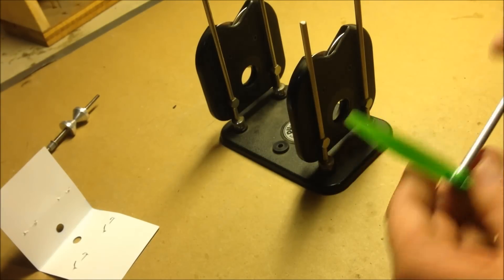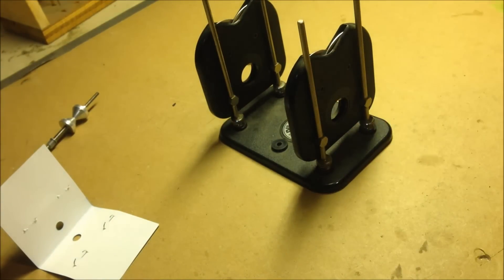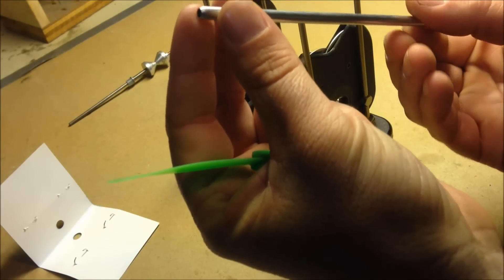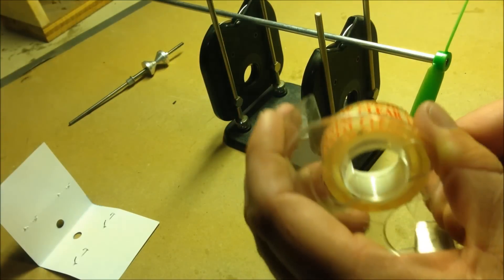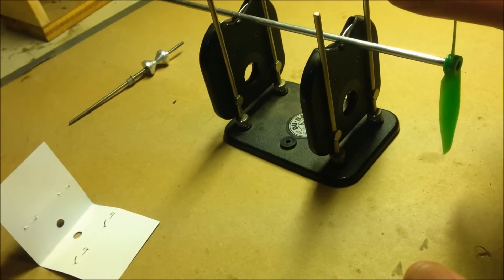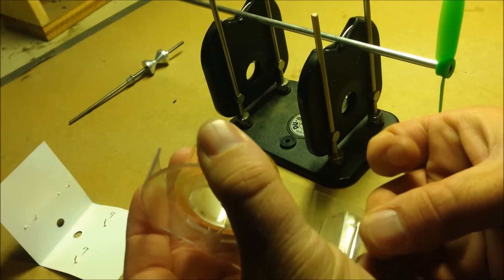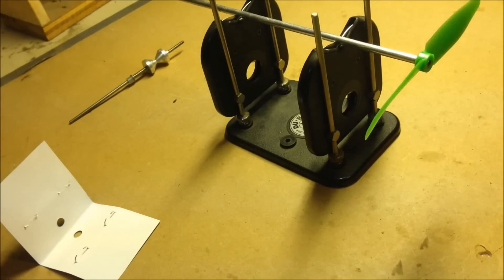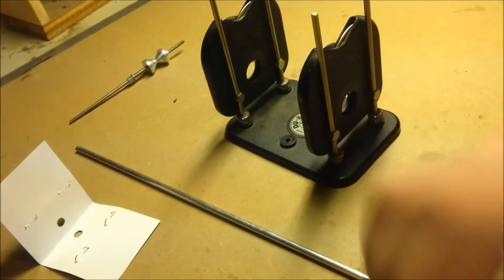5 Inch Blade Balance for 250 sized quads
This is my method I have come up with for balancing the small 5-6 in props. Plenty of prop balancing videos, but for me the standard method did not provide results I was happy with.

Im sure some of you guys have a better method. This has worked for me.

Correction... The K&S aluminum tubing is $3

I see a lot of new guys who just use their props right out of the bag, and then wonder why the quad flies like poop. Balancing props IMO is imperative to good performance from the fc, and jello :D

If I missed anything, or you have a better method, please comment.

has great deals on props he sells 10 bags of 2 pairs for $25 :D Just dont buy em all I need em haha!!